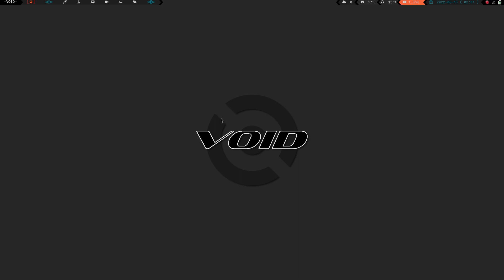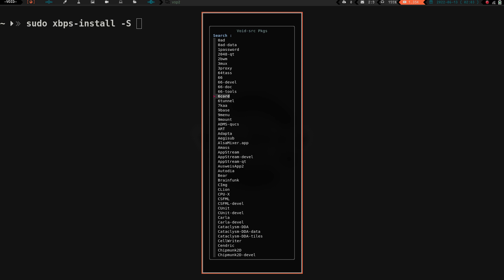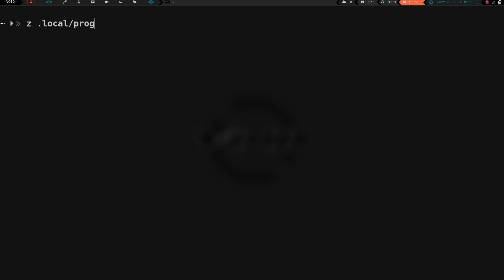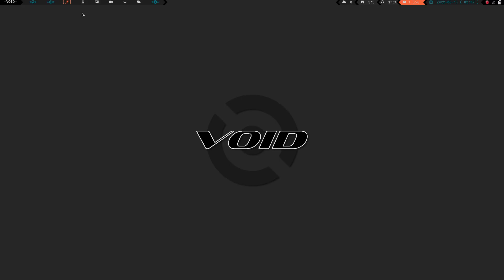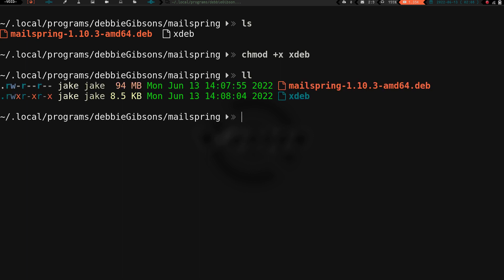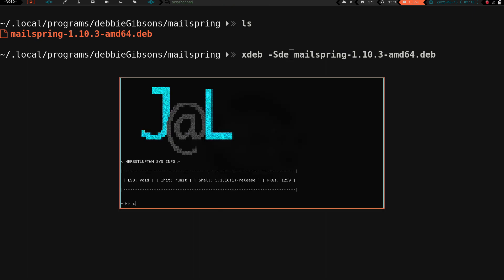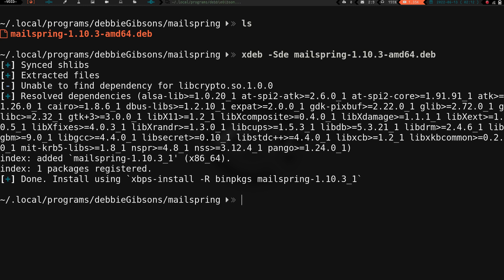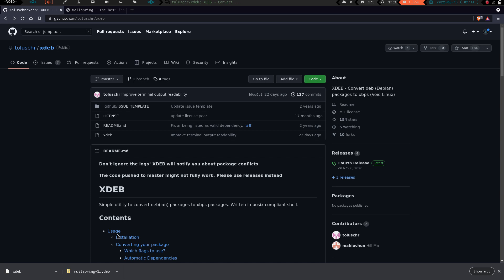Install .deb pkgs on void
Referenced